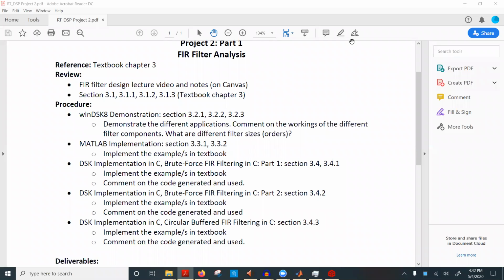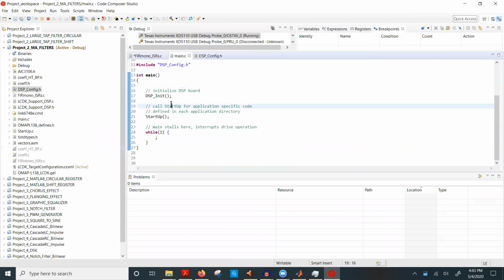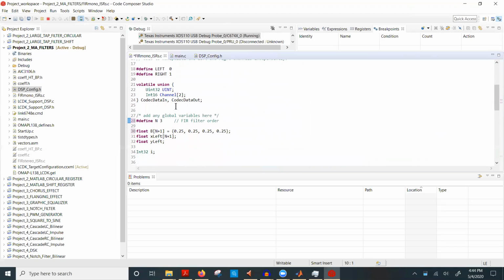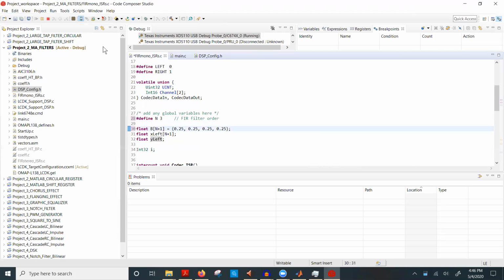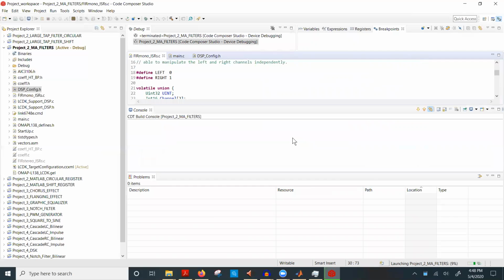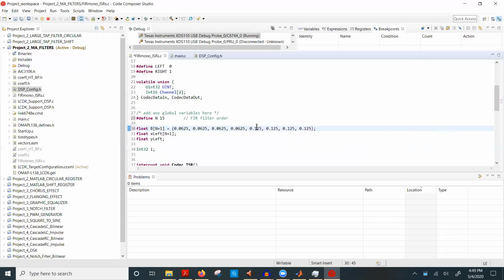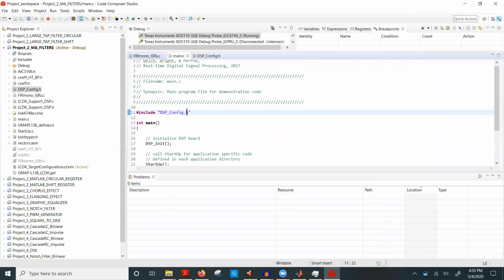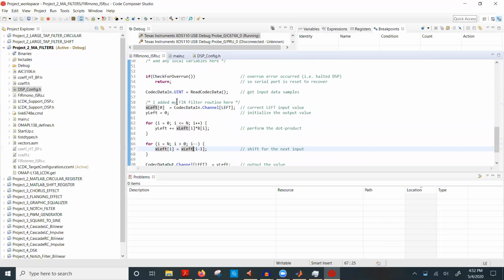CPE5610 Project 2 - Part 3: Brute Force FIR Filtering in C